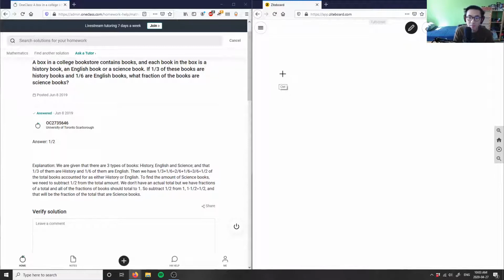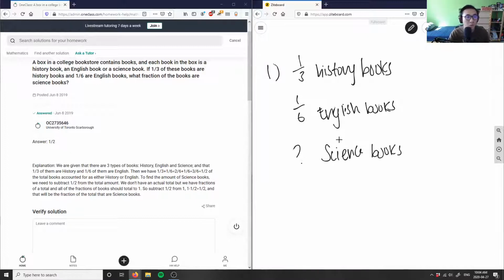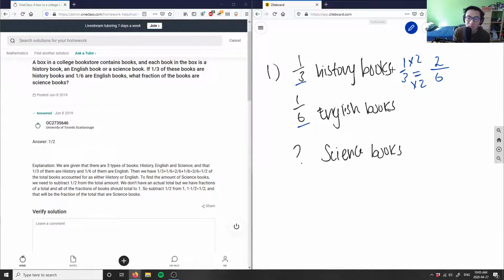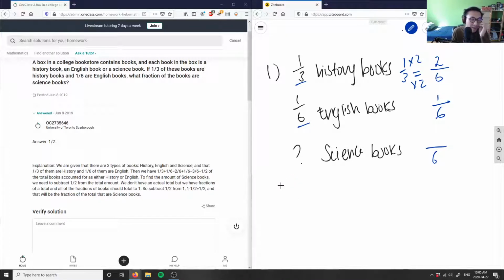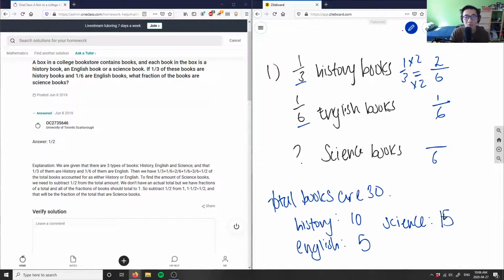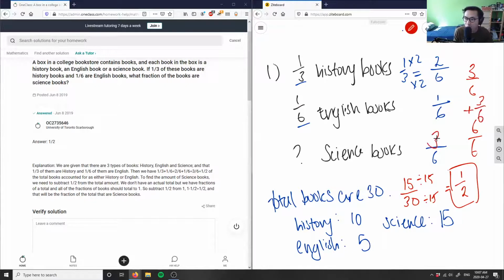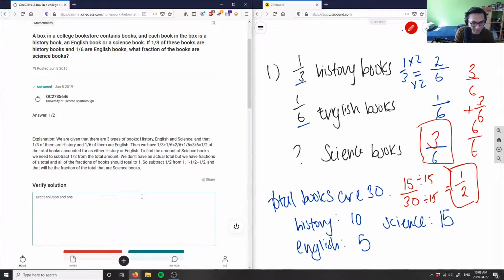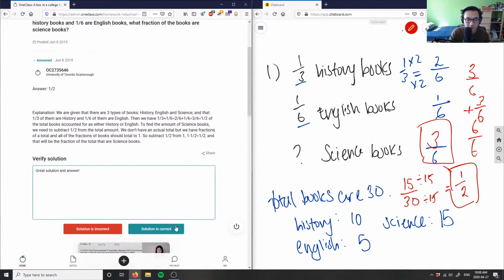A box in a college bookstore contains books and each book in the box is a history book